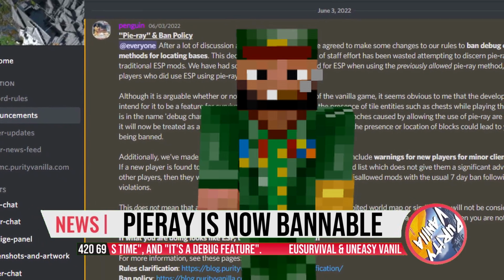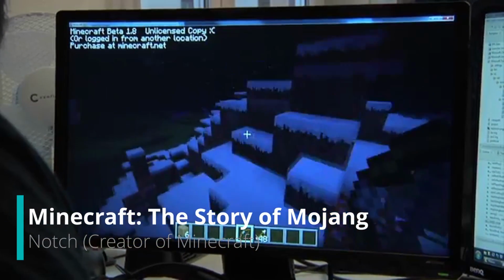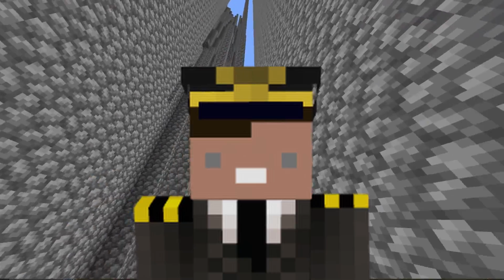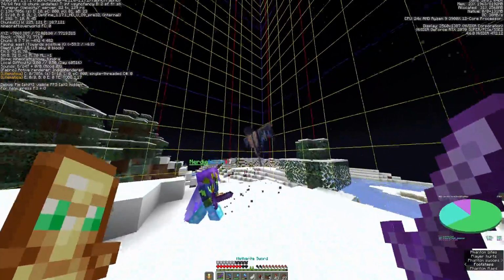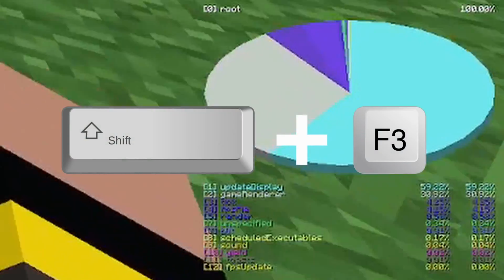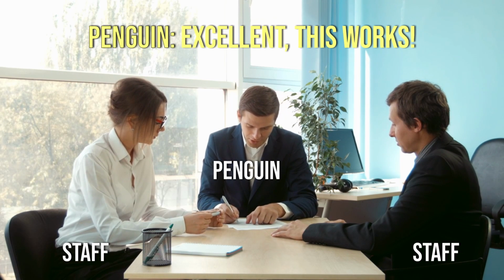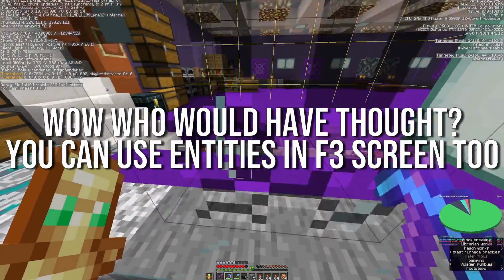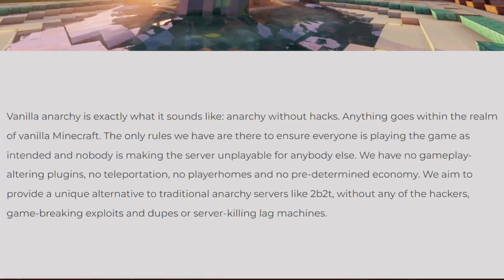Minecraft - Debug BANNED on PurityVanilla! A "Vanilla" No Hack Anarchy Server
Very recently, the server owner of PurityVanilla "has seen it as obvious" that pieray, aka debug chart aka debug profiler aka esp blamer, is NOT an intended method to find base (per the developers). But did you know that crystals weren't intended for pvp? But it just became the pvp meta? Just like how pieray is a basehunting meta*.

I didn't hold back on this one. Just watch to the end so you don't miss anything. Leave hate in the comments below.

* The use of the words meta or metas for base hunting is used loosely, just like all the haters' moms.

Server Version: 1.18.x (at time of upload)

PurityVanilla is a "vanilla anarchy" server that claims to be vanilla but really isn't. They don't have a vanilla world border, don't have vanilla mod ai, don't have vanilla mob spawning, and ban the use of debug. Specifically, debug "chart", aka debug profiler. There's still the sense of "anarchy" on the server though where destruction and pvp is enabled and it's "hard mode" just like on 2b2t but vanilla where hacking isn't allowed unlike 2b2t. Since there is no hacking, it just makes it "vanilla anarchy" but boy, Purity is far from vanilla. Anyway, if this sounds like something you're interested in, give it a try! Otherwise, join Uneasy Vanilla or EUSurvival instead, it's more vanilla than Purity.